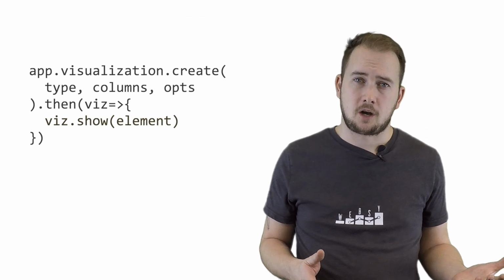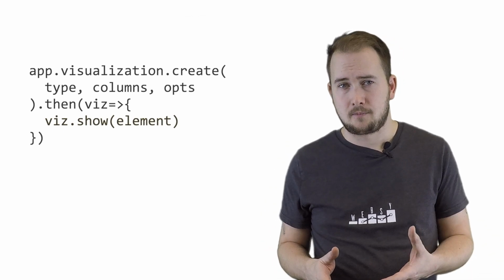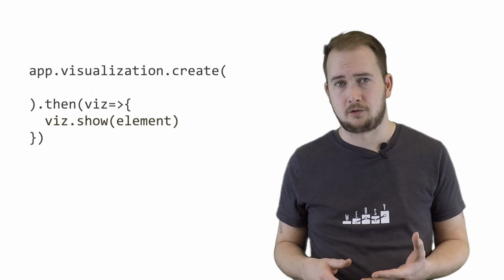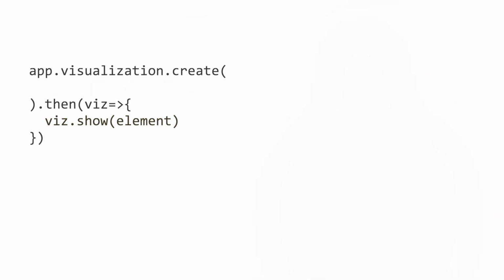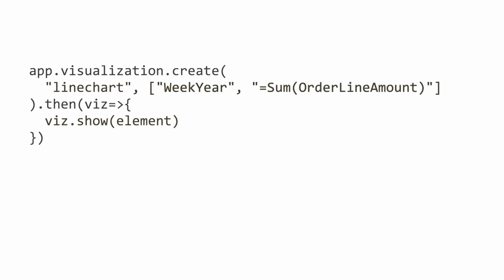Learn the Qlik Sense Capability APIs - 4. Visualization API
Lesson 4 in our Qlik Sense Capability APIs - Level 1 course

Learn how to create new objects on-the-fly using the Visualization API and add them to your web page.

For more courses and a hands-on learning experience with interactive activities, check out

This is one of our FREE courses. Create an account to get the full learning experience.